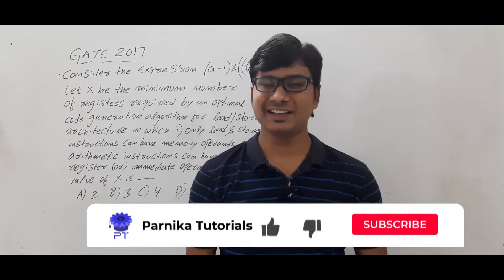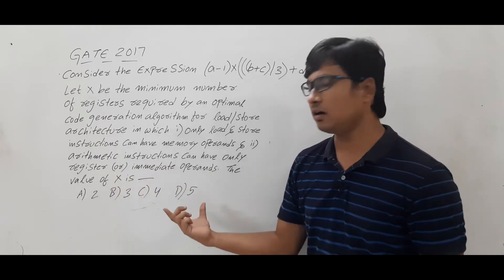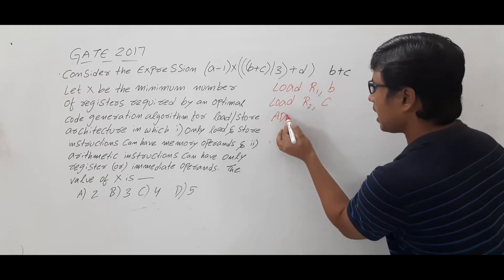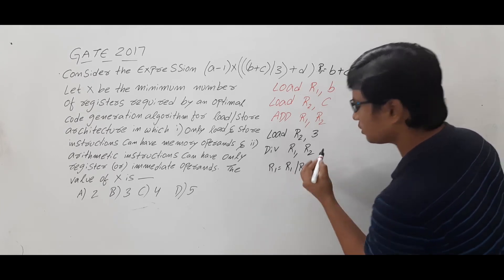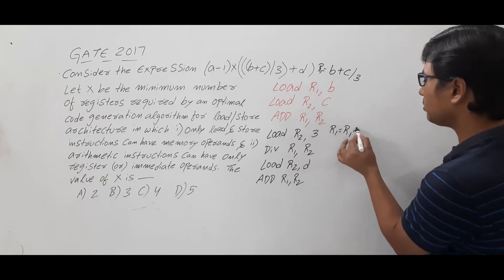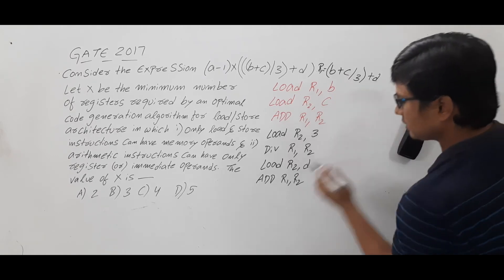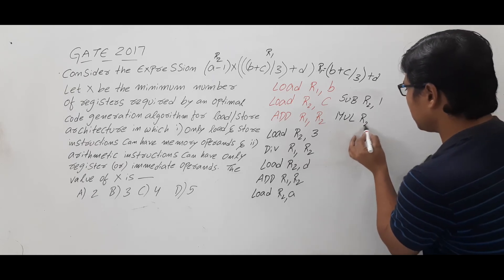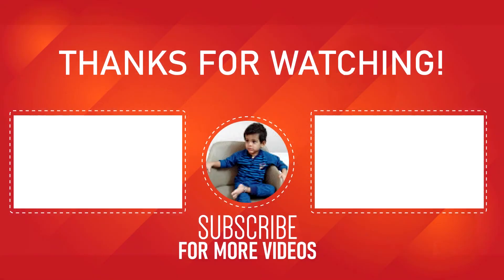GATE 2017 QUESTION ON MINIMUM NUMBER OF REGISTERS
In this video, I have discussed gate 2017 question on minimum number of registers
question  0:22
solution 1:08